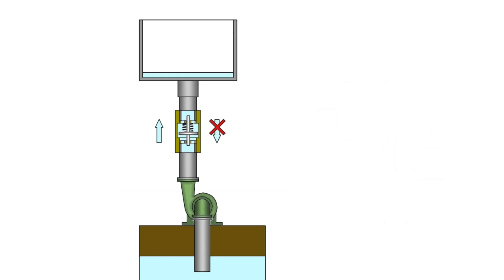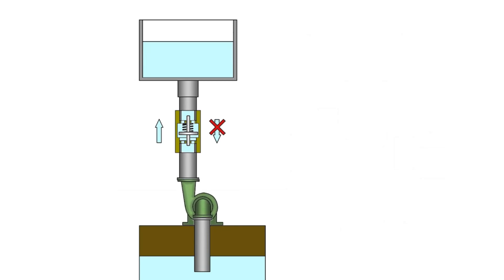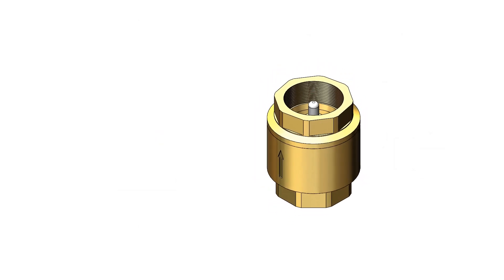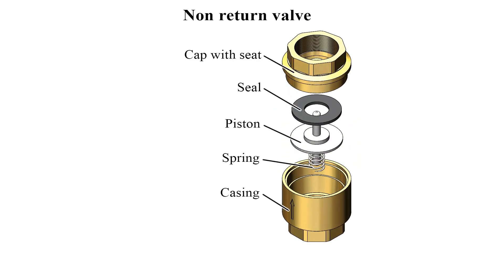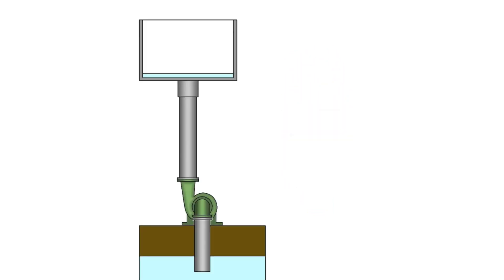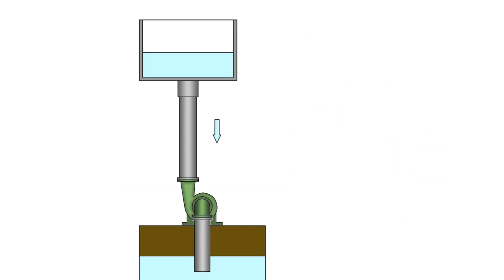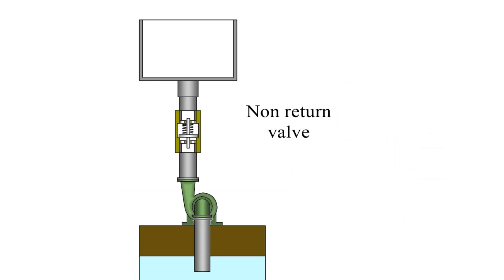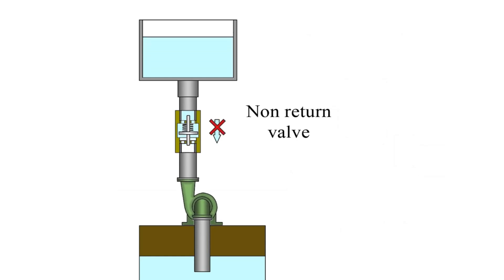Non return valve. How does a check valve work?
Non return valves or check valves are used in hydraulic systems to stop flow in one direction and to allow free flow in opposite direction.